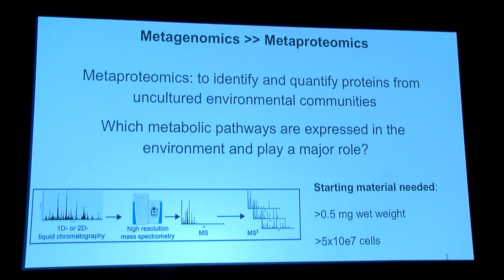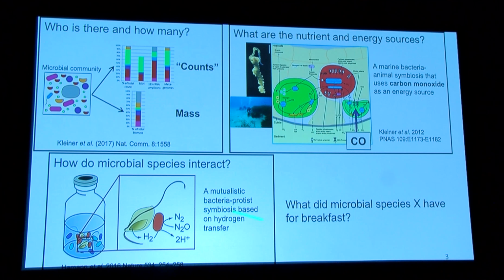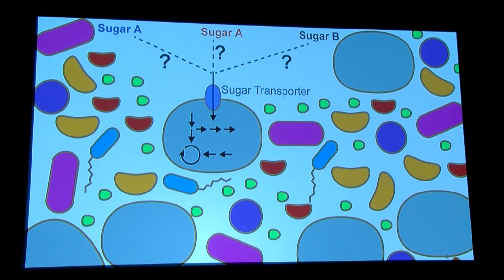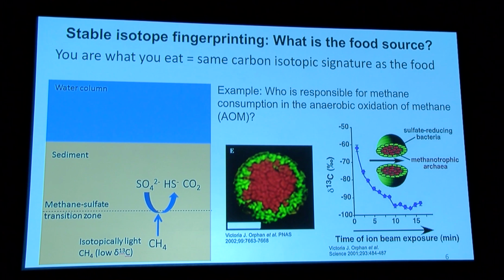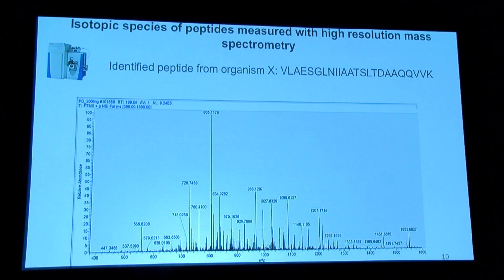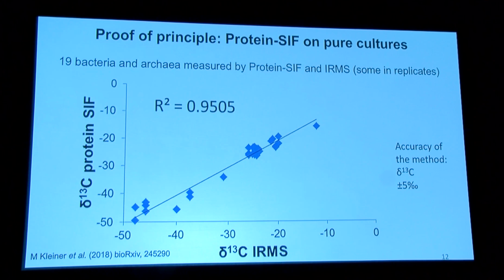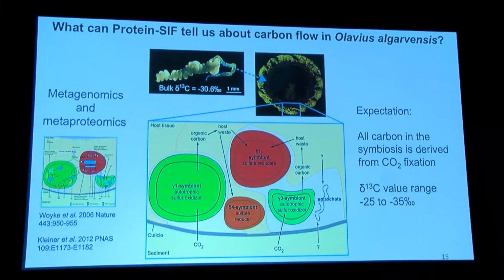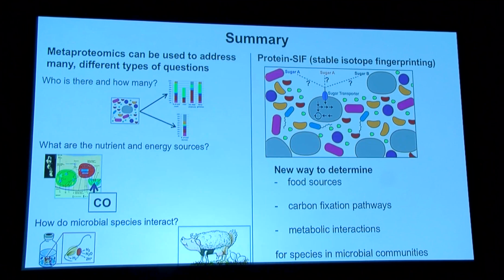Manuel Kleiner at the 13th Annual JGI Genomics of Energy & Environment Meeting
Manuel Kleiner of North Carolina State University at the 13th Annual JGI Genomics of Energy & Environment Meeting in San Francisco, Calif. on March 16, 2018. More information about this Meeting at usermeeting.jgi.doe.gov/past-meetings/2018-agenda